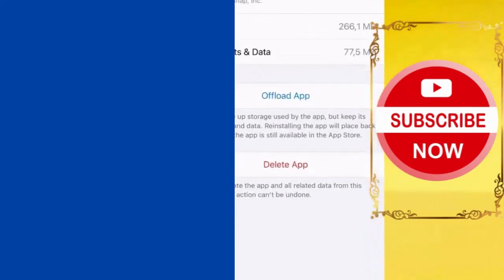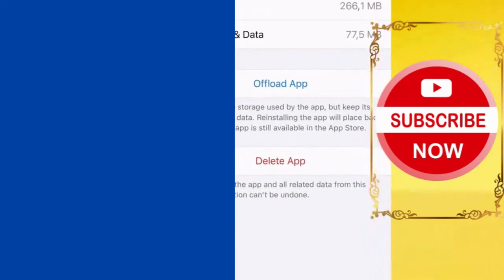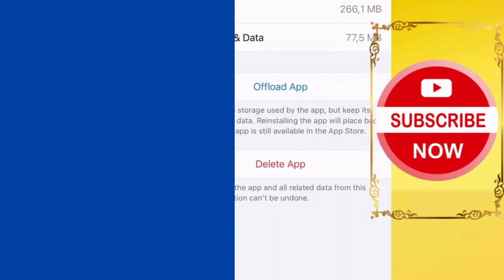Troubleshooting Guide AI Not Showing Up on Snapchat Here's How to Fix It! 2024